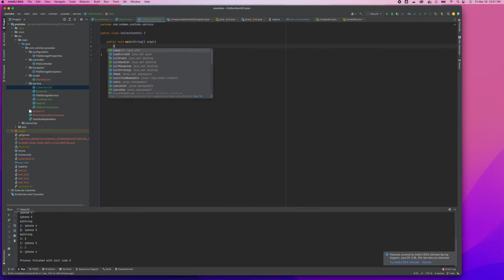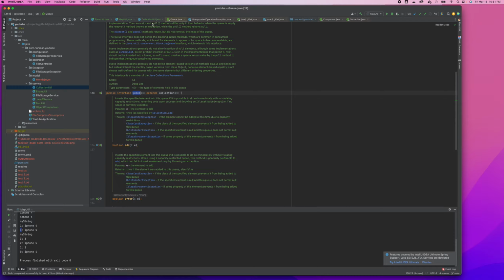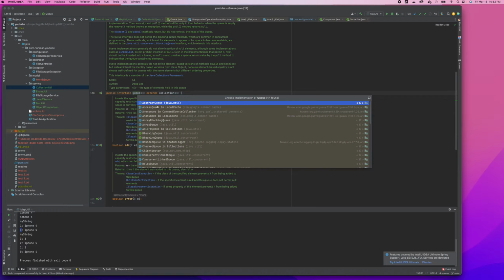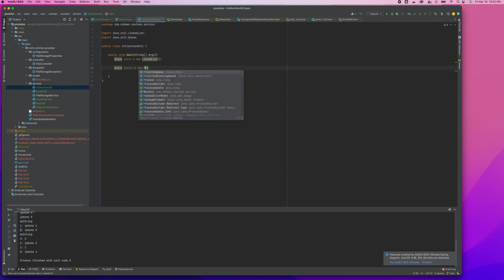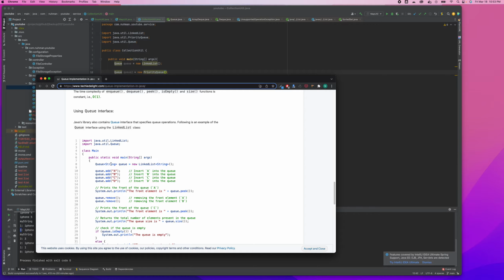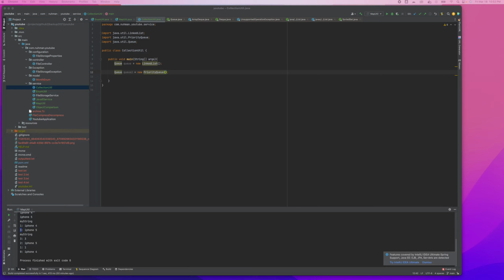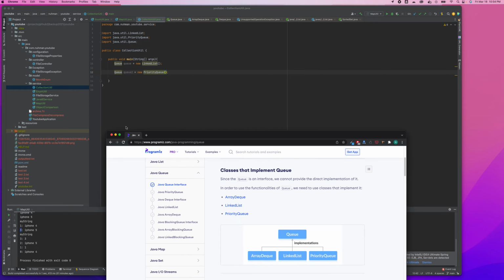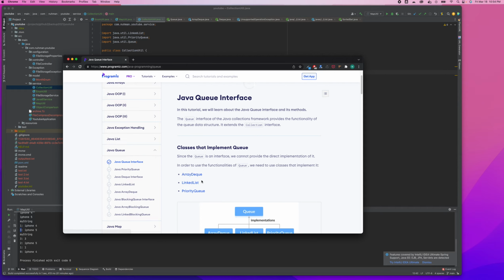Java Queue implementation LinkedList PriorityQueue ArrayQueue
LinkedList PriorityQueue ArrayQueue
implementation example
introductory video for queue implementation
Java 8 Spring boot collections